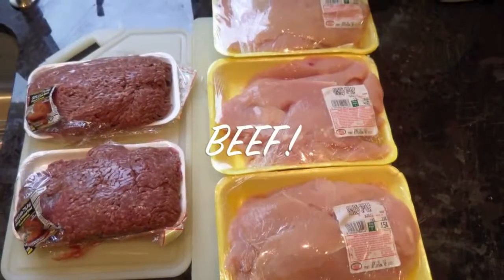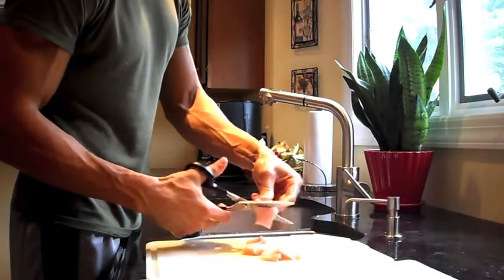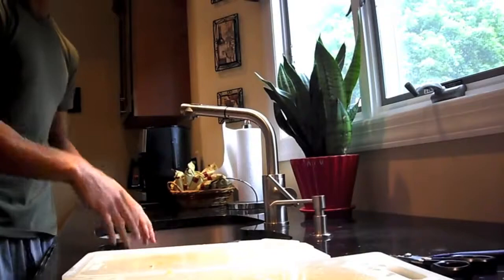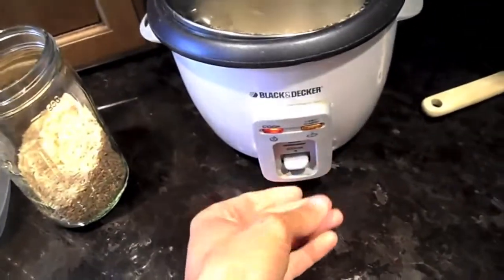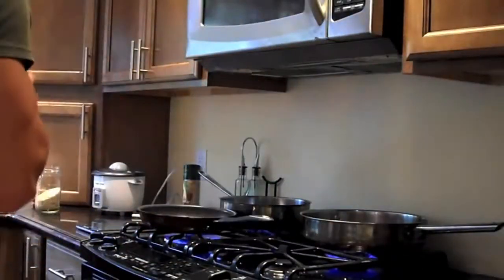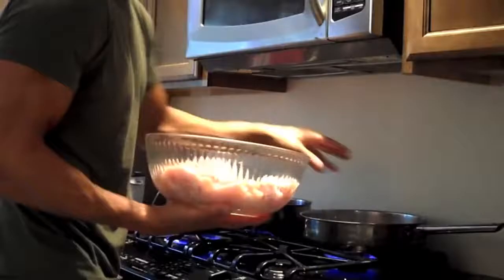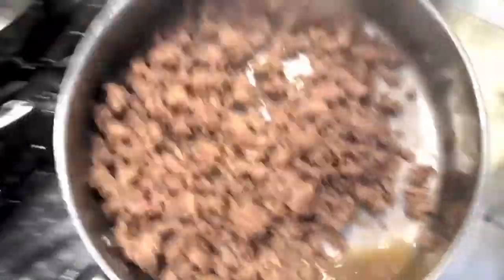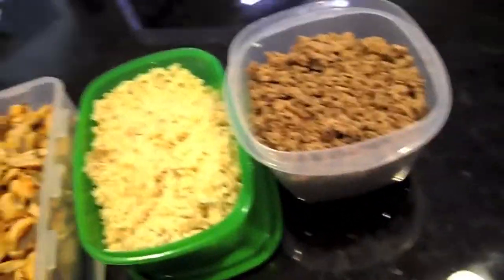Бодибилдинг Приготовление блюд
Итак, вы, как правило, довольно мотивированы, и вы были придерживаться вашего плана в долгосрочной перспективе.
Ну, ТОГДА поднимите свою задницу с дивана прямо сейчас? Пора в тренажерный зал и вам нужно,  двигаться!
Получить аксессуары, чтобы держать вас мотивированным здесь. Мотивационные видео, подкасты, обои, фоны и многое другое ...

бодибилдинг мотивация,
мотивация бодибилдинг,
бодибилдинг,
мотивация,
бодибилдер,
качки мотивация,
бодибилдинг мотивация музыка,
бодибилдинг женский,
бодибилдинг анаболизм,
бодибилдеры натуралы,
грудные мышцы,
спортивная мотивация бодибилдинг,
бодибилдинг каждое утро,
golden age,
бодибилдинг мативация,
rfr накачаться,
motivation bodybuilding,
бодибилдинг сушка,
бодибилдинг, качок, тренировка, мотивация, чемпионы олимпа, арнольд, франко, протеин, углеводы, спортзал, спорт, штанга, гантели, тренажер,
культуризм, сжечь жир, убрать живот, сбросить вес, женский бодибилдинг, Джей Катлер, Кай Грин, Хуан Морель, Эван Centopani, Виктор Мартинес,
Шварценеггер, Ронни Колеман, Джефф Сеид, фитнес, бодибилдинг мотивация, бодибилдинг тренировки, мотивация бодибилдинг, бодибилдинг женский,
натуральный бодибилдинг, бодибилдинг упражнения, бодибилдинг для начинающих, бодибилдинг чемпионат, бодибилдер, бодибилдинг диета,
бодибилдинг трансформация, мотиватор бодибилдинг, бодибилдинг арнольд шварценеггер, бодибилдинг питание, бодибилдинг ноги, бодибилдинг пресс,
стероиды последствия, бодибилдинг базовые упражнения,
bodybuilding, jock, training, motivation, champions of Olympus, Arnold, Franco, protein, carbohydrates, gym , sport, barbell, dumbbells, simulator,
bodybuilding, burn fat , remove belly fat , lose weight, female bodybuilding, Jay Cutler, Kai Greene, Juan Morel, Evan Centopani, Victor Martinez,
Schwarzenegger, Ronnie Coleman, Jeff Seid, fitness, bodybuilding workout, bodybuilding motivation, natural bodybuilding, bodybuilding exercises,
bodybuilding for beginners, bodybuilding championship, bodybuilder, bodybuilding diet, bodybuilding transformation, motivator bodybuilding,
фитнес, Джей Катлер, Арнольд Шварценеггер, мистер олимпия, белки, углеводы, протеин, бодибилдинг мотивация,
супер мотивация, красивое тело, накачанное тело, мышцы, штанга, гантели, вес, подкачаться, турникмен, жим лежа,
бицепс, трицепс, приседания, отжимания, спортзал, пере тренированность, апатия, усталость, атлетический пояс,
спортивный ремень, CT Fletcher, плюшевая борода, Хочешь миллион долларов за 2 года.